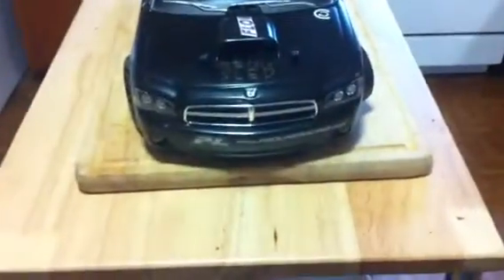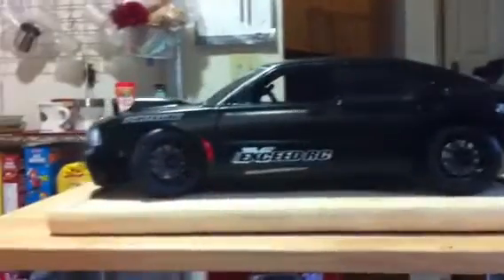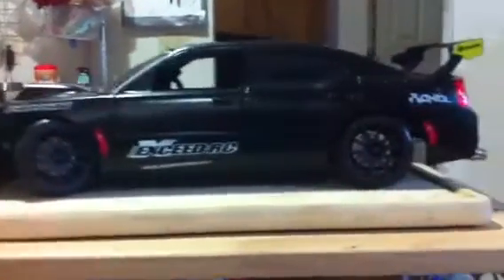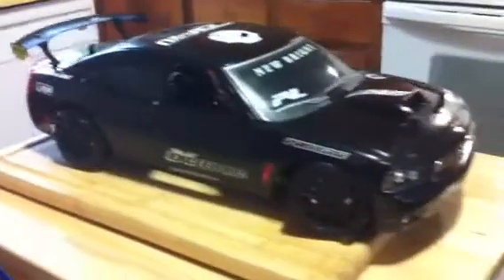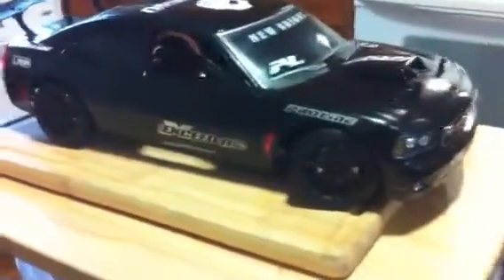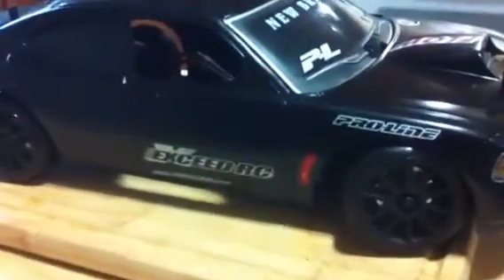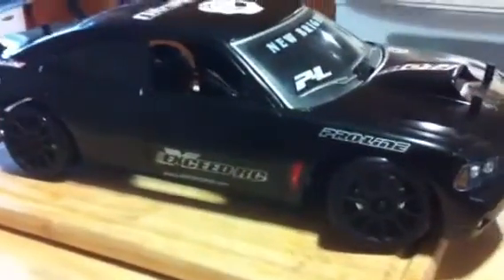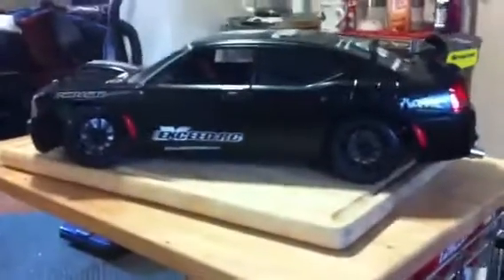My HEMI SLED Rc drifter